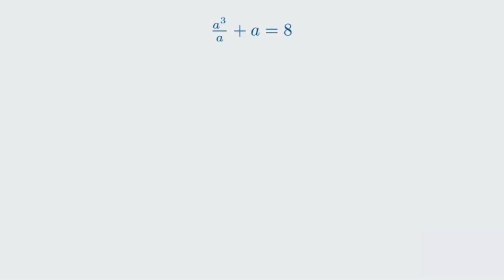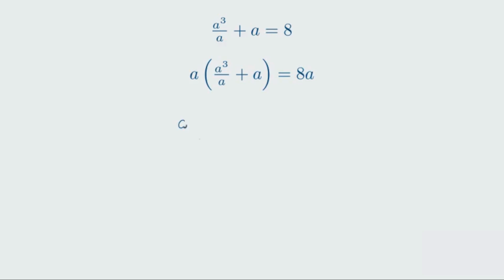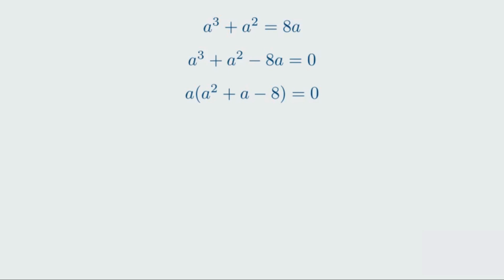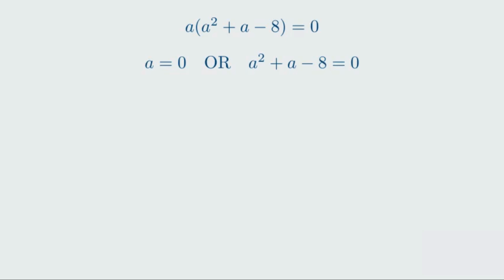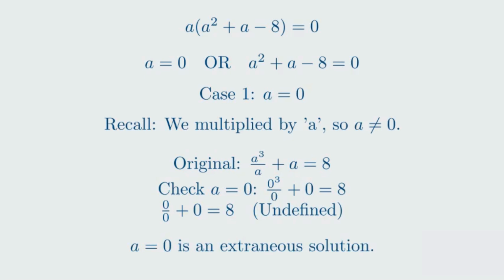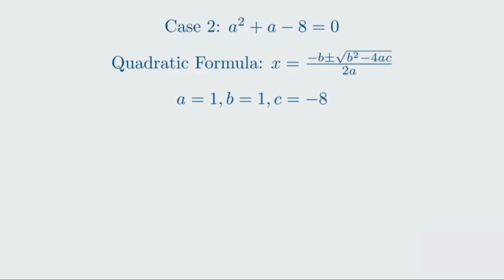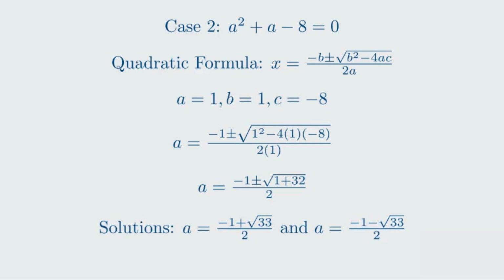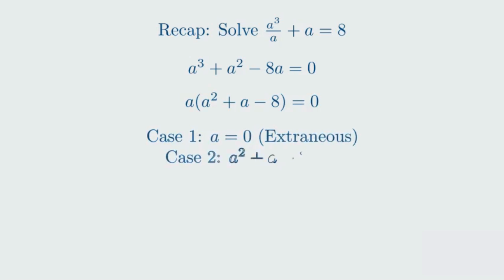US Math Olympiad Problem | Only Genius Minds Solve This FAST! Can You Find the Value of a?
TThink you have what it takes to solve a US Math Olympiad–level problem?

In this video, we break down a powerful Olympiad-style challenge and show you how to find the value of a using smart strategies and advanced reasoning.

This problem tests:
✅ Logical thinking
✅ Algebra mastery
✅ Olympiad-level problem-solving skills
✅ Speed and mathematical intuition

Whether you're preparing for:

US Math Olympiad (USAMO)

AMC / AIME competitions

National math contests

Competitive entrance exams

This walkthrough will sharpen your skills and boost your confidence.

⏱ Try solving it BEFORE watching the full solution!

👍 Like if you love challenging math
🔔 Turn on notifications for weekly math challenges